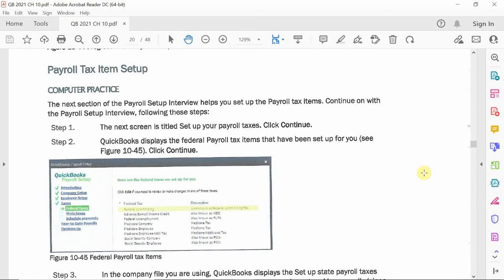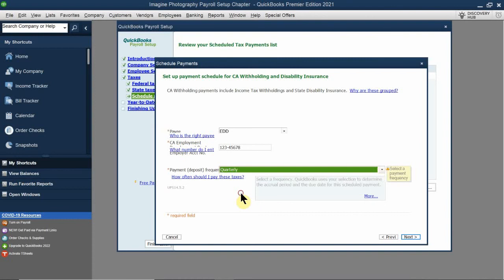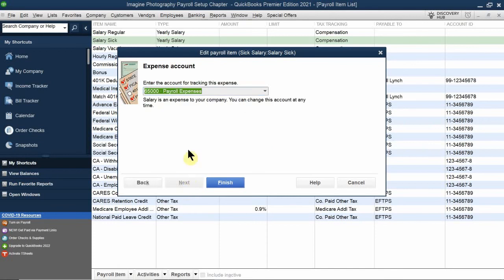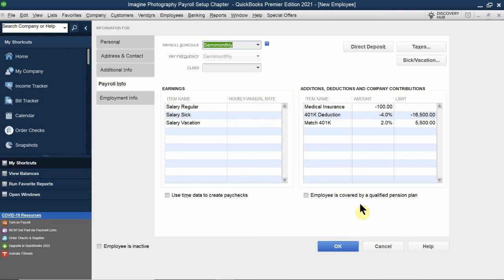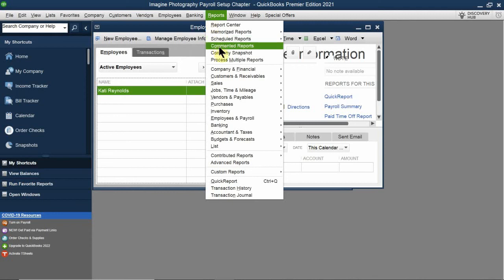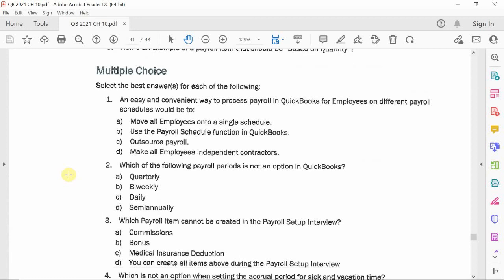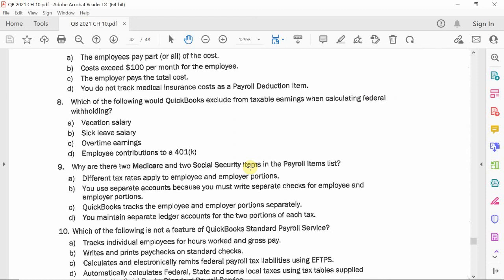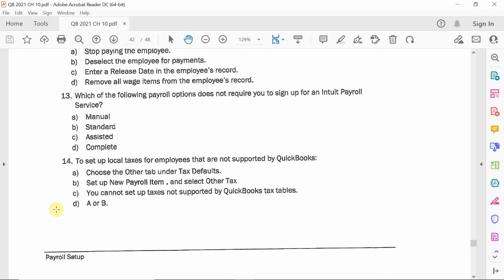AM QB 1.31 CH 10 PAYROLL SETUP P2